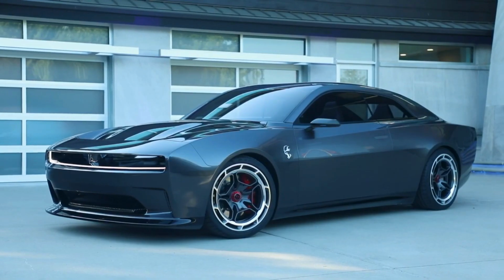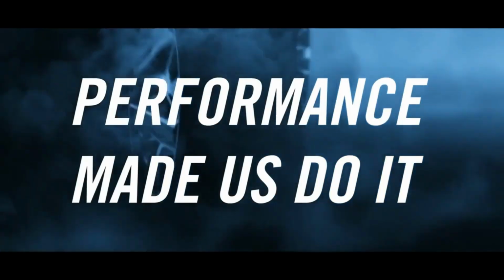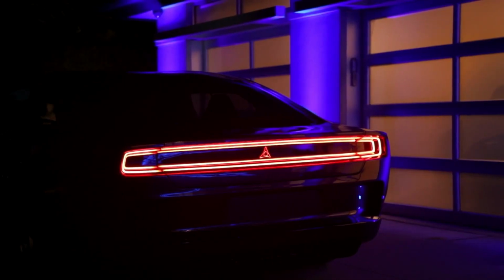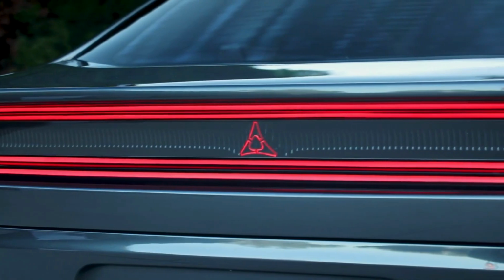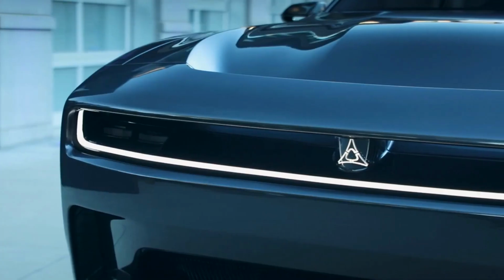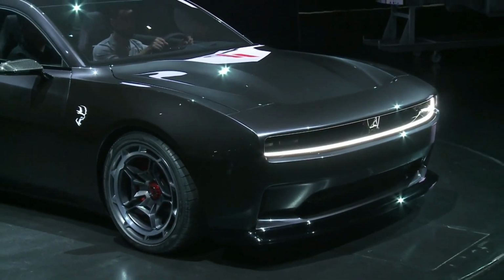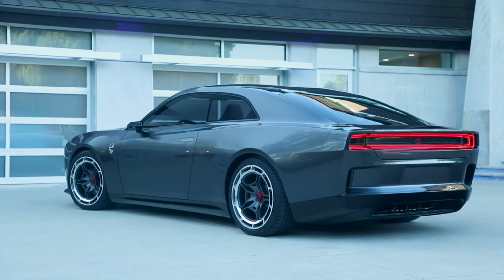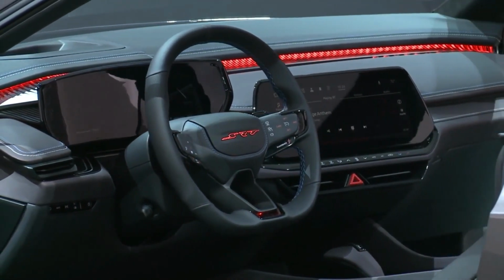All-New 2023 Dodge Charger Daytona SRT I Electric Muscle Car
ในขณะที่ Dodge เตรียมที่จะเลิกใช้รถกล้ามเนื้อ Challenger และ Charger ที่ขับเคลื่อนด้วยน้ำมันเพื่อหันไปใช้รุ่นที่ใช้ไฟฟ้าเต็มรูปแบบ ทางแบรนด์ก็ได้เปิดเผยรายละเอียดเพิ่มเติมเกี่ยวกับระบบส่งกำลังของ Charger Daytona SRT Concept รายละเอียดด้านประสิทธิภาพ และแพ็คเกจการอัปเกรดที่งาน 2022 Specialty Equipment Market Association Show in Las Vegas. แม้ว่าจะยังคงเป็นเพียงแนวคิดในชื่อ แต่ก็เพียงพอที่จะสันนิษฐานว่ารถยนต์ไฟฟ้าที่เปิดตัว (หรือบางอย่างที่ใกล้เคียง) นั้นกำลังมุ่งหน้าสู่การผลิตในอนาคตอันใกล้นี้

ในการเปิดเผยครั้งแรกในเดือนสิงหาคม Dodge บอกกับเราว่า Charger Daytona SRT Concept จะนำเสนอสถาปัตยกรรม 400- และ 800-volt พร้อมประสิทธิภาพสามระดับสำหรับแต่ละรุ่น: การตัดแต่งฐานพร้อมแพ็คเกจอัปเกรดสองชุดที่สามารถติดตั้งผ่าน over- การปรับปรุงทางอากาศ แบรนด์ยังคงรักษาคำพูดเมื่อนำเสนอระบบส่งกำลัง ข้อมูลจำเพาะ แรงม้า และชุดอัพเกรดคู่สำหรับรุ่น 400 โวลต์; รายละเอียดสำหรับ Banshee 800 โวลต์ยังคงอยู่ภายใต้การห่อในขณะนี้

ระบบส่งกำลัง 400 โวลต์มีทางเลือกให้เลือก 2 รุ่น ได้แก่ รุ่นฐาน 340 กิโลวัตต์ (455 แรงม้า) และรุ่นที่มีกำลังขับสูงกว่า 440 กิโลวัตต์ (590 แรงม้า) แต่สมรรถนะของรถ Muscle Car ที่ใช้พลังงานไฟฟ้าไม่ได้หยุดอยู่แค่นั้น แต่ละรุ่นสามารถอัปเกรดได้ด้วยตัวเลือกประสิทธิภาพ Dodge Direct Connection (DC) สองตัวเลือก ได้แก่ ขั้นที่ 1 และขั้นที่ 2 ซึ่งเปิดใช้งานผ่านชิ้นส่วนของฮาร์ดแวร์ที่เรียกว่าปุ่ม "คริสตัล" ที่เสียบเข้ากับแผงหน้าปัด ด้วย Stage 1 รุ่น 340-kW จะเพิ่มม้าจาก 455 เป็น 495 ตัวในส่วนฐาน; ในขณะเดียวกัน ตัวเลือก Stage 2 ให้กำลังสูงสุด 535 แรงม้า ขยับขึ้นเป็นรุ่น 440 กิโลวัตต์ ฐานของ 590 แรงม้าถูกกระแทกเป็น 630 เมื่อสเตจ 1 และม้ามากถึง 670 ตัวในสเตจ 2

นอกเหนือจากการดูตัวอย่างระบบส่งกำลังและประสิทธิภาพแล้ว Dodge ยังแสดงคุณสมบัติด้านภาพและเสียงใหม่จำนวนหนึ่งสำหรับ EV ในบรรดาสิ่งเหล่านี้ ได้แก่ สีภายนอก Stryker Red แบบสามโค้ตของแนวคิด ล้อคาร์บอนไฟเบอร์ขนาด 18 นิ้ว ยางเรเดียลแบบแดร็ก และป้ายบังโคลน “Stage 2” ที่มาพร้อมกับแพ็คเกจอัปเกรดที่เกี่ยวข้อง นอกจากนี้ แบรนด์ยังจะประเมินความคิดเห็นของผู้บริโภคเกี่ยวกับระบบไอเสีย Fratzonic Chambered Exhaust ของรถต้นแบบ ซึ่งสร้างเสียงจำลองของเครื่องยนต์ได้มากถึง 126 เดซิเบล ช่วยให้การเปลี่ยนจากน้ำมันเป็นไฟฟ้าง่ายขึ้นสำหรับผู้ที่ชื่นชอบรถมัสเซิลคาร์

ยังไม่ชัดเจนว่า Dodge วางแผนที่จะเริ่มผลิต EV เมื่อใด และคุณสมบัติใดที่จะ (หรือไม่) เข้าสู่การผลิต แต่โฆษกของแบรนด์ระบุว่านี่ไม่ใช่แค่ "โครงการวิทยาศาสตร์" แต่เป็นตัวแทนของ การแทนที่ด้วยพลังงานไฟฟ้าสำหรับคู่หูรถมัสเซิลคาร์ในปัจจุบันของ Dodge